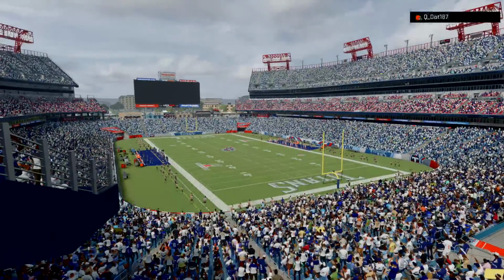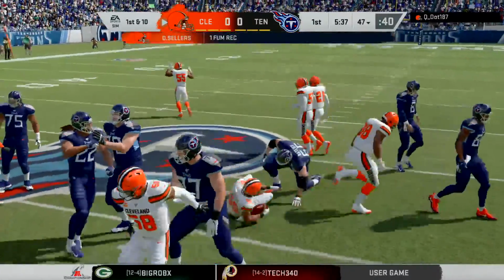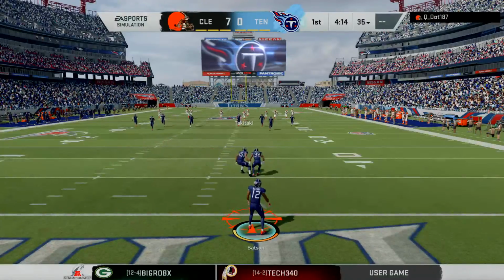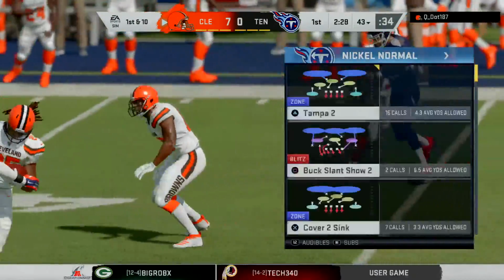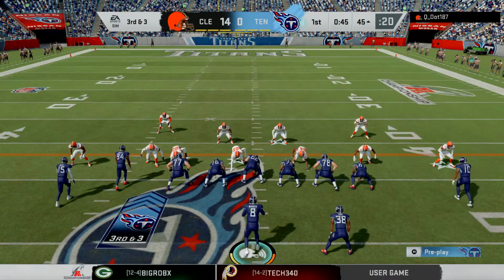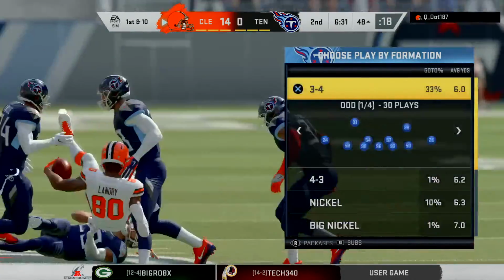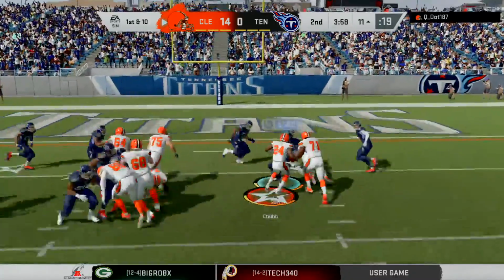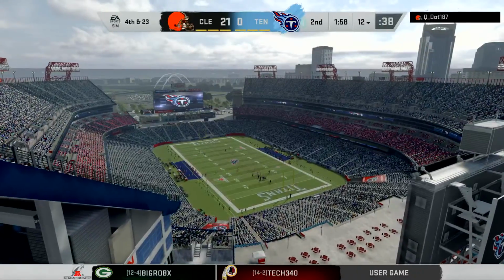Jay2datop's Live PS4 Broadcast